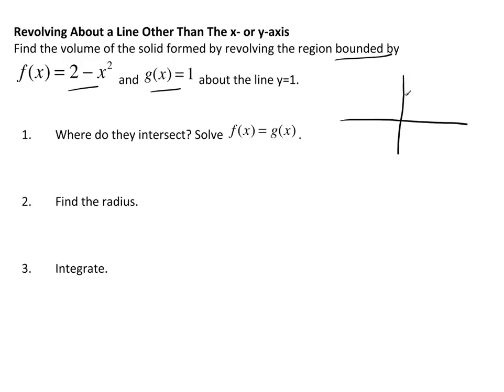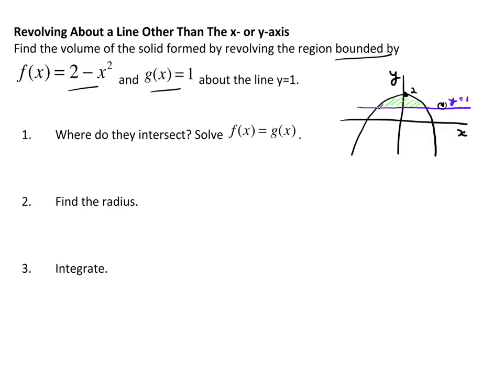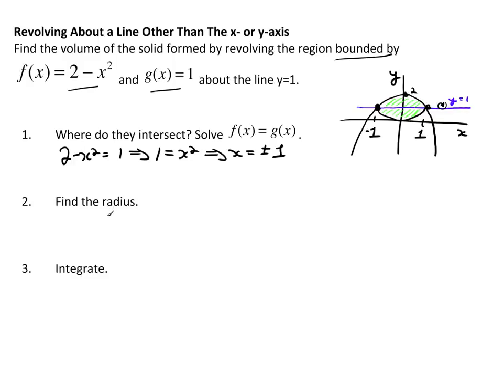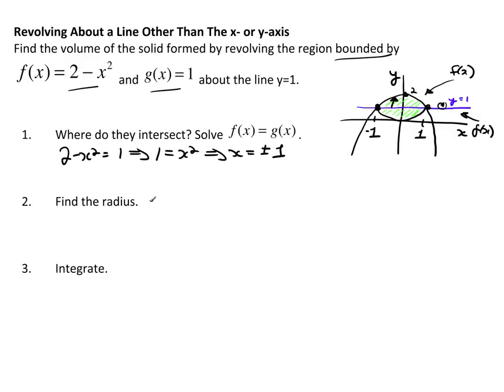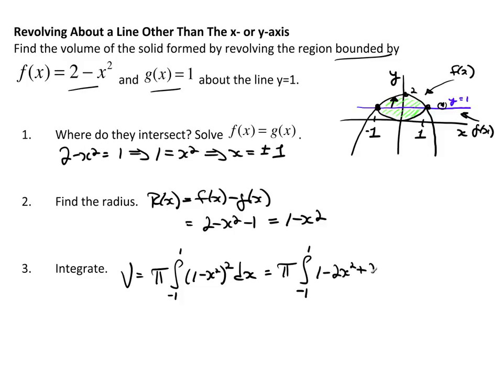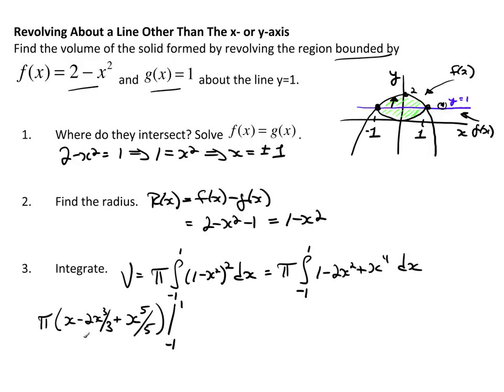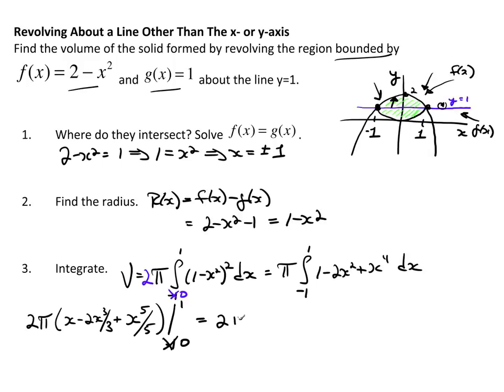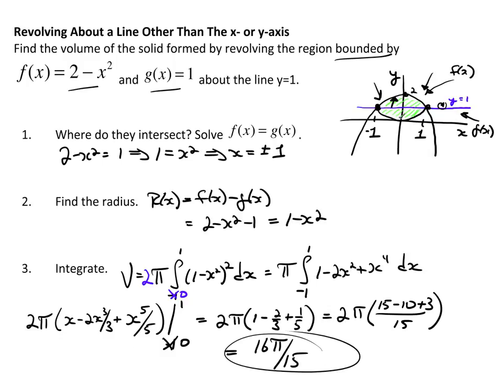calc c6s3p3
The Disk Method: Revolving about a line other than the x- or y-axis.